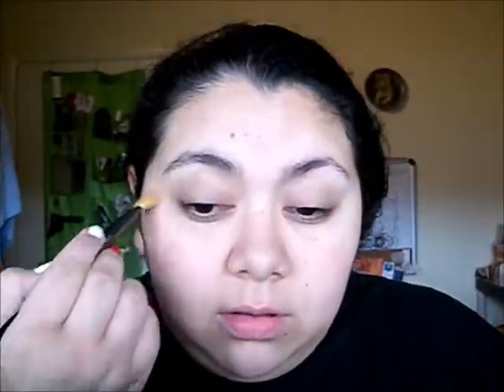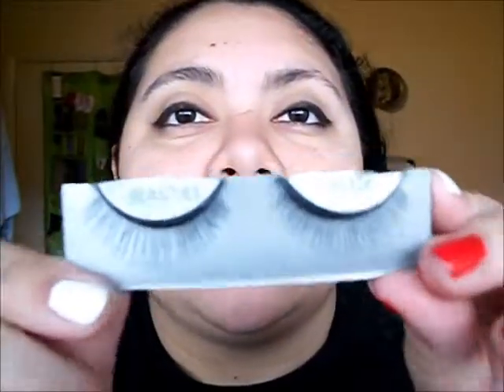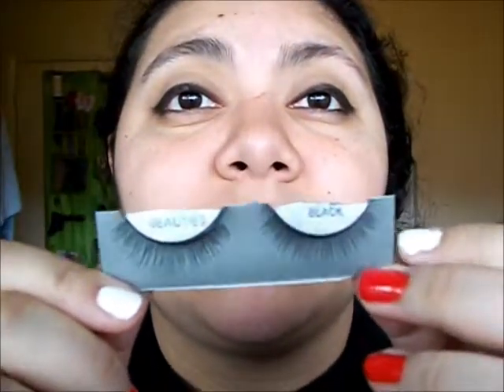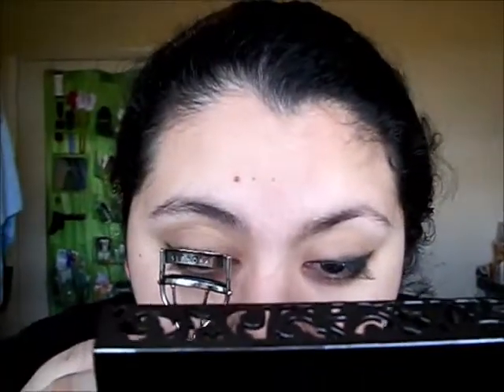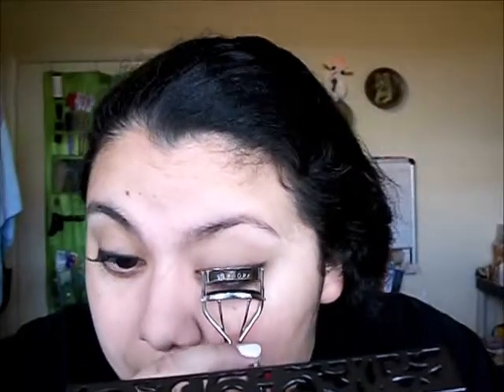New Girl Inspired Makeup: Zooey Deschanel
*Open to see a list of everything I used!*

Eyes:
Wet N Wild Vanity Palette: Matte Cream and Tan (big fluffy shader brush)
Wet N Wild Greed Palette: Matte Black (Liner and Smudger Brush)
Mac Fix +
Duo Clear Glue
Ardell Lashes: Beauties
Sephora Brand Eyelash Curler
Lash fusion XL Mascara
Tarte Lights, Camera, Lashes! Mascara
Trish McEvoy Eyepencil 10 (white)
Mac Brow Pencil in Lingering

Face:
FusionBeauty Illumicover in Medium
Eve pearl concealor Light/Medium
Laura mercier Tinted Moisturizer in Nude
Beauty blender Sponge
bareminerals Well-rested
Crown C429 Dlx Duo Fiber Crease
ELf Studio Blush in Pink Passion
Blush Brush
ELF High Definition powder
ELF kabuki Face Brush
*(I set my face with Caudalie Beauty elixir)

Lips:
EOS lip balm
Senna Cosmetics Cream lipstick in Tiffany
Lorac Couture Shine in Vintage